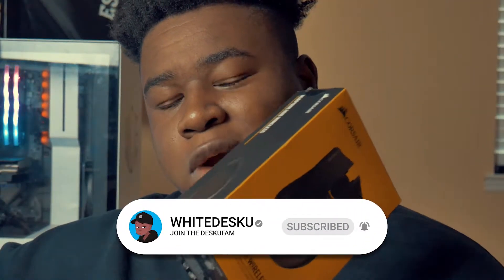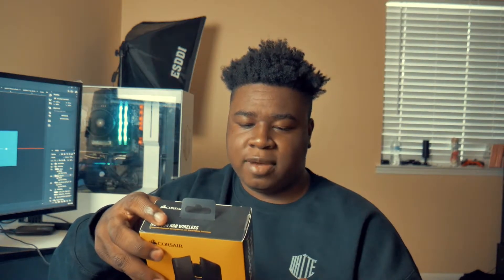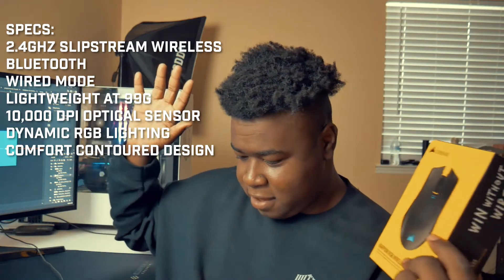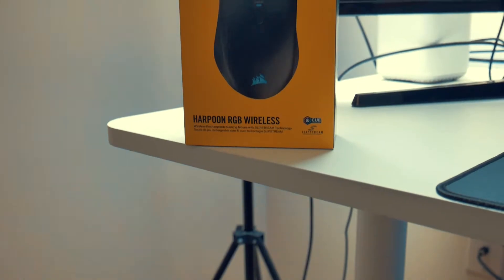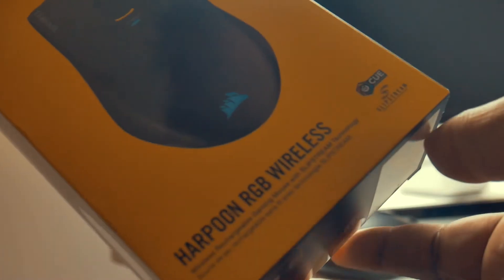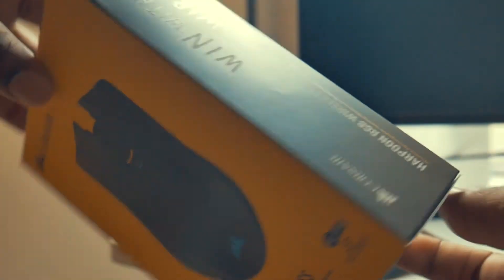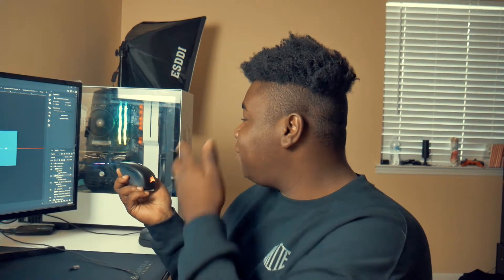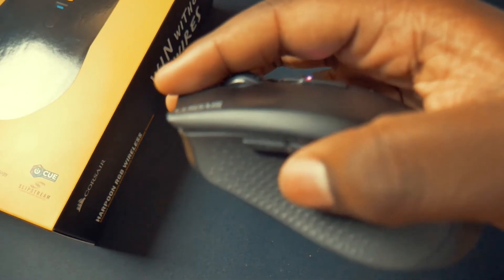Corsair Harpoon Wireless Gaming Mouse Review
Whats up guys its your boy whitedesku and today i'll be reviewing the corsair harpoon rgb wireless mouse.

0:00 INTRO
0:39 SPECS
2:17 CONS
6:56 PROS
9:30 OUTRO

(The following links are referrals used to help the channel)